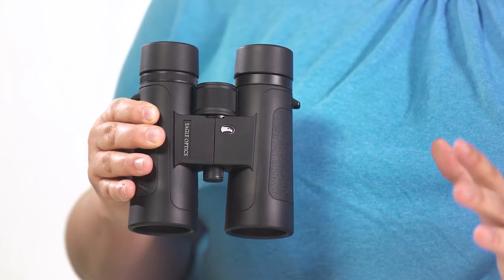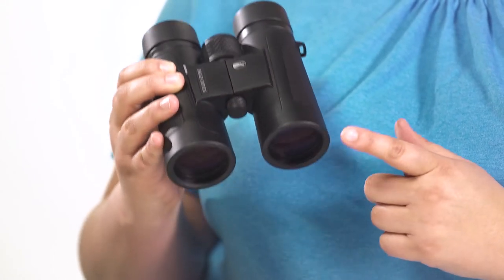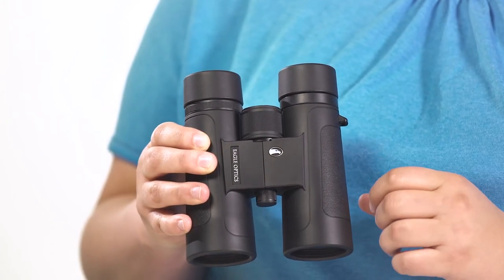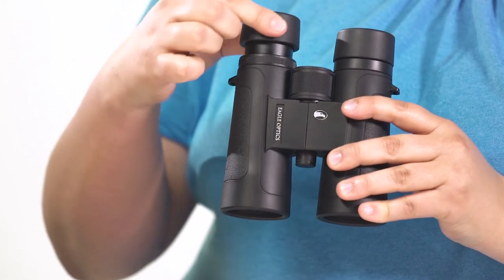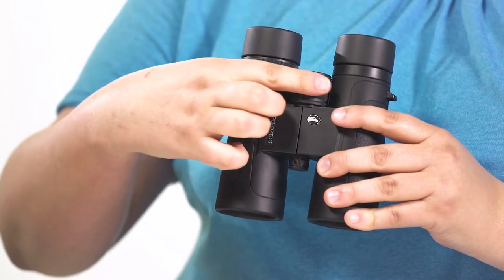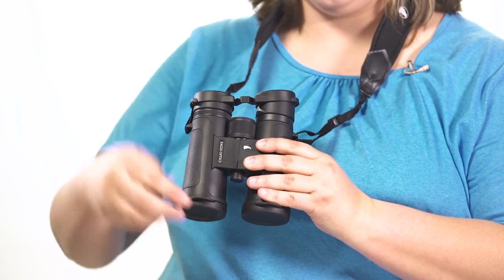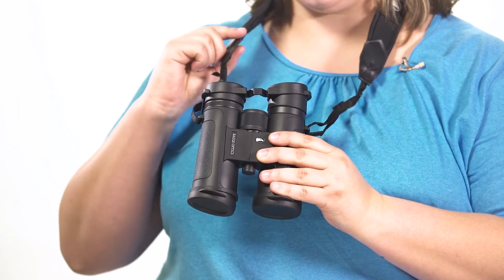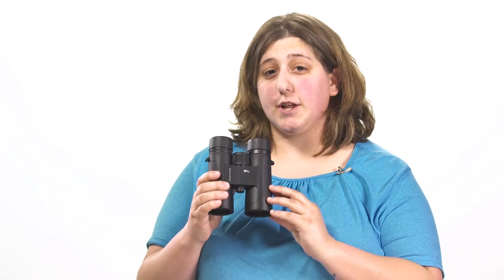Eagle Optics Denali Binocular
Old Eagle Optics Denali, meet the updated optics of the new Eagle Optics Denali! New means the addition of even brighter views with upgraded coatings on the fully multi-coated optics and a higher quality prism, plus refined color fidelity and sharper details through improved lenses.